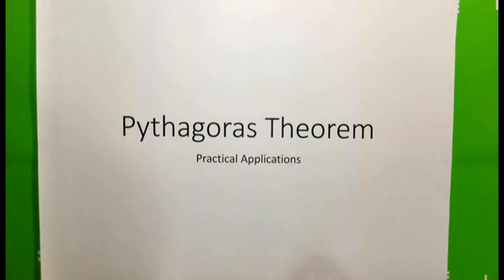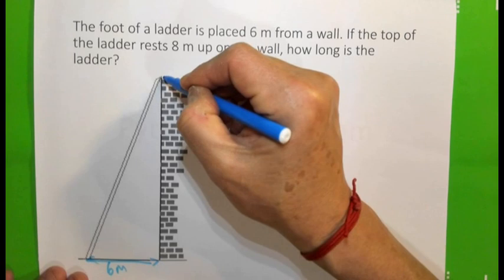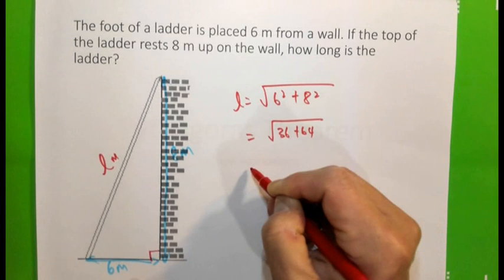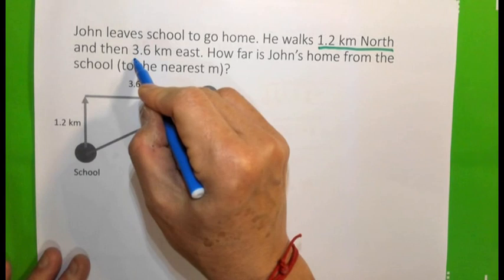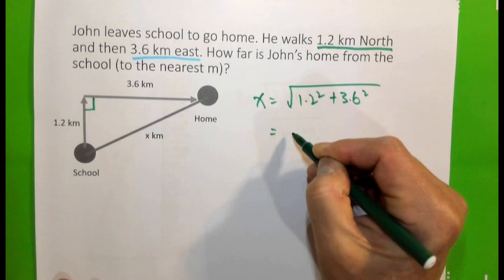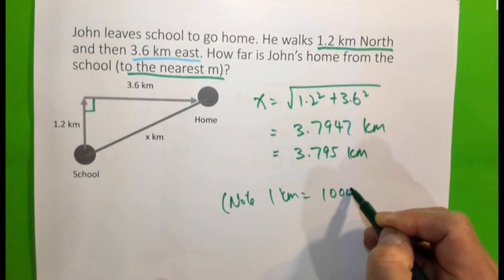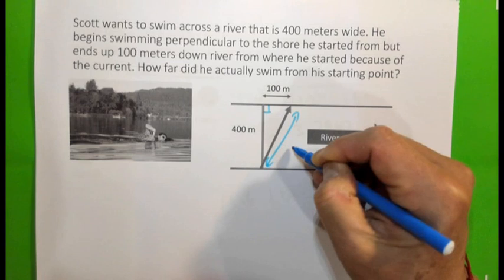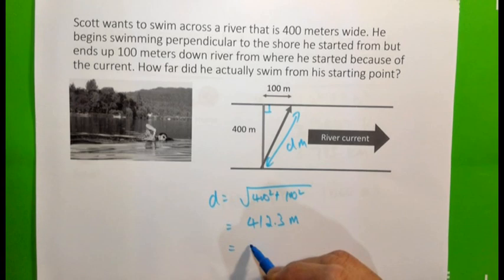Pythagaros' Theorem - Practical Applications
Some practical application sof Pythagoras' Theorem
Year 11 Mathematics Applications

Copyright Michael Loh
April 2018